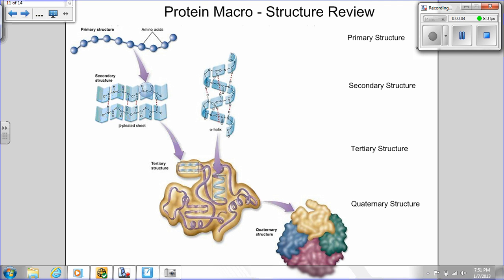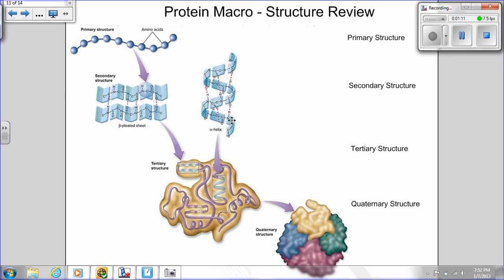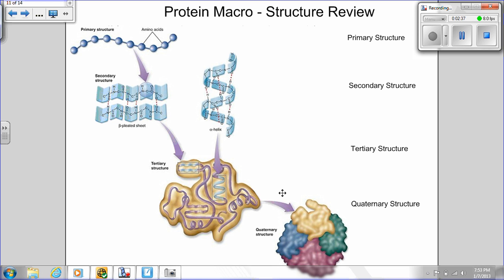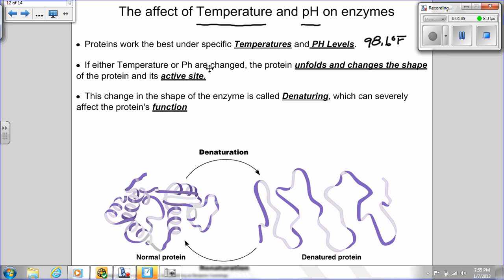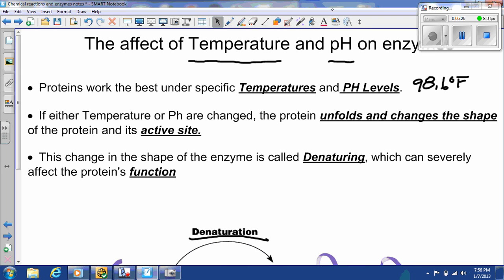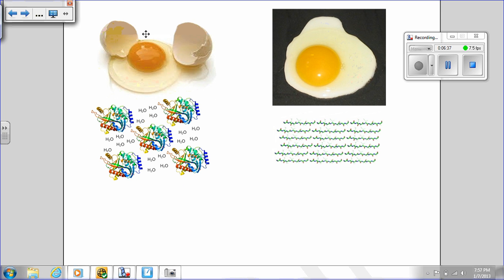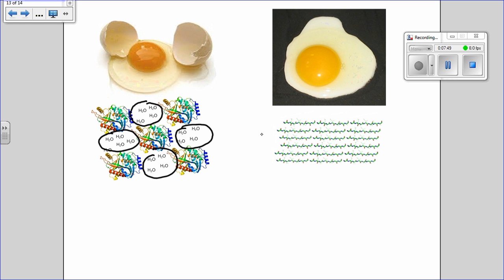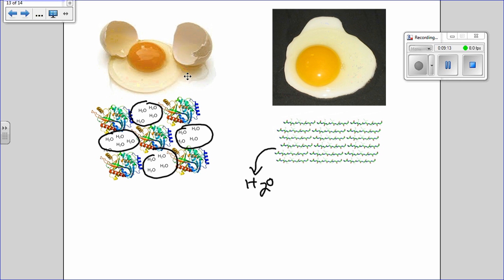Elba Protein Denaturation Lecture